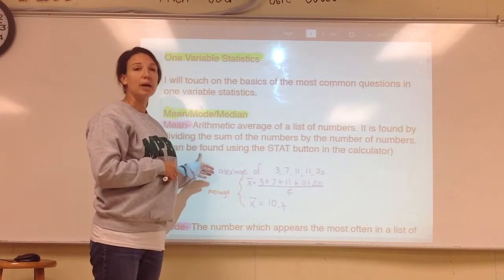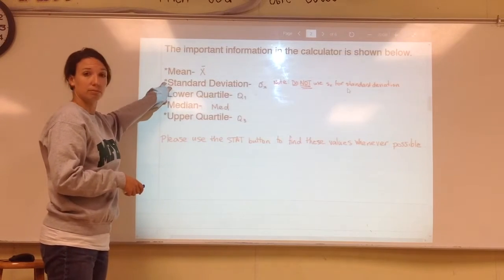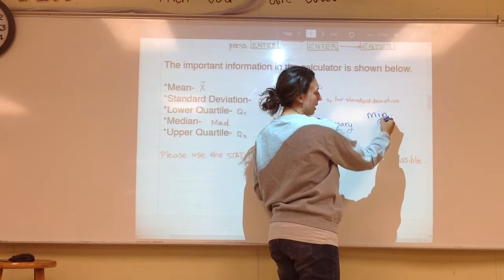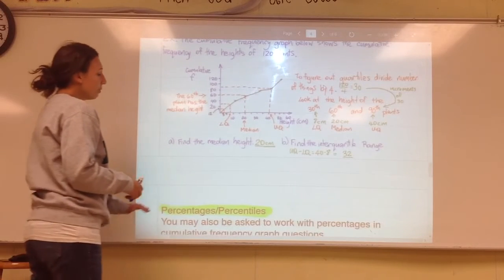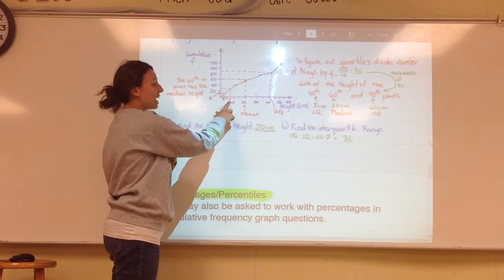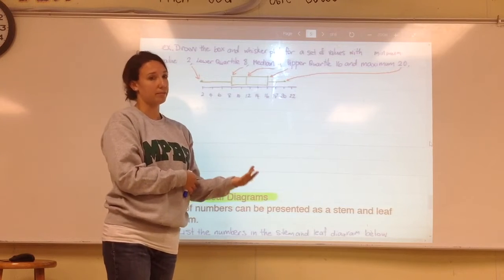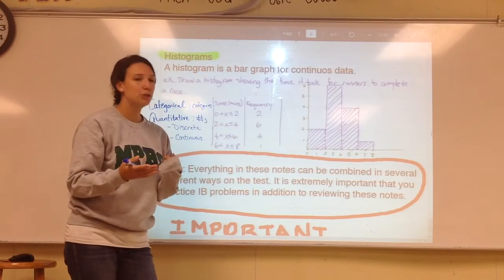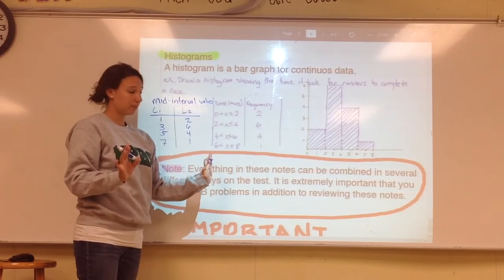Unit 2 notes